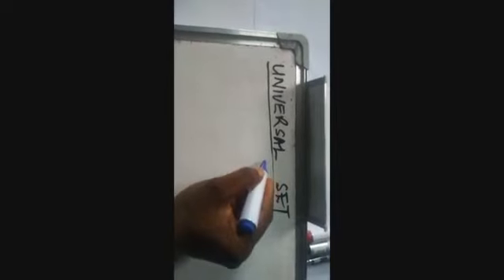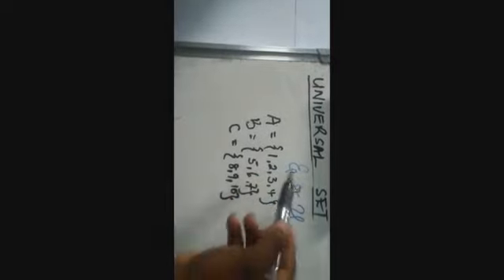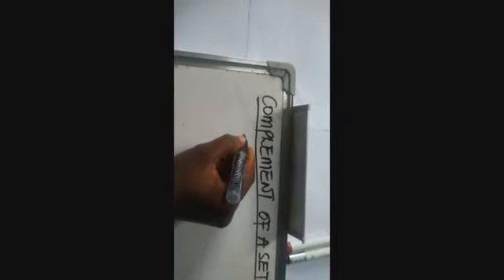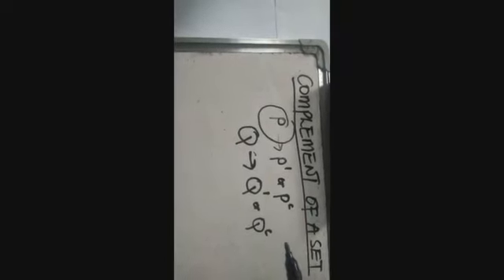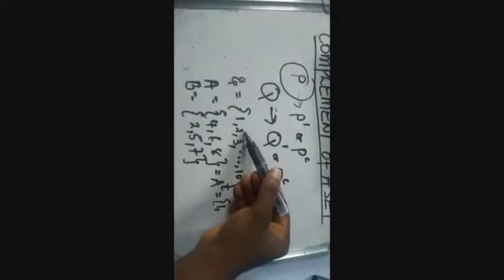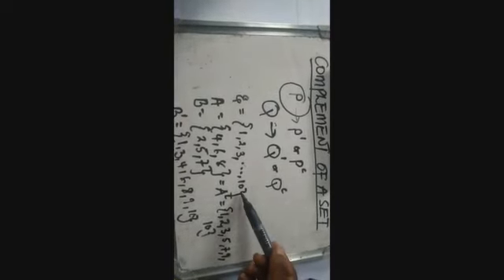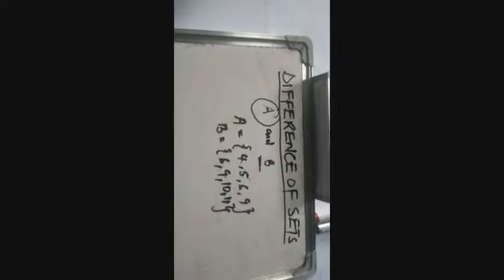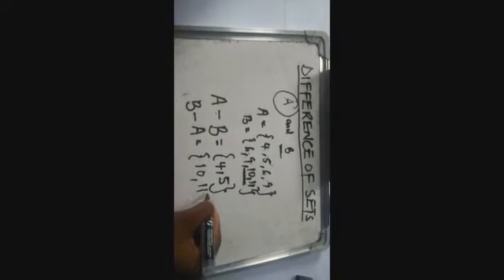Continuation to SET THEORY